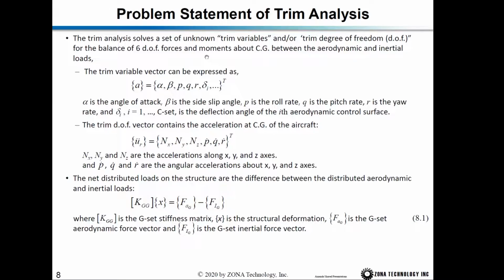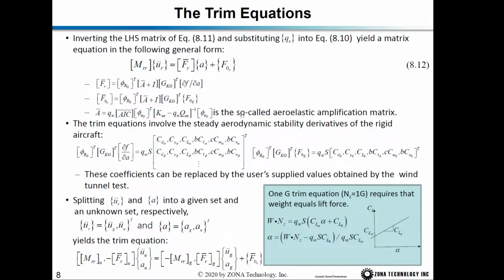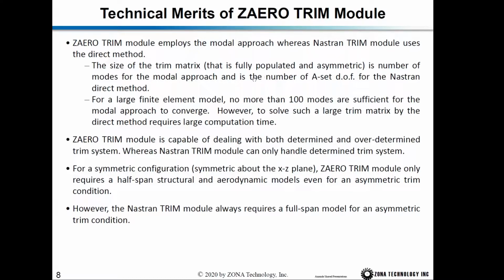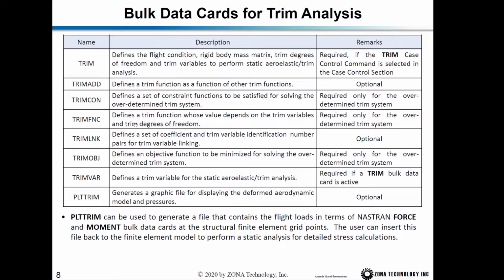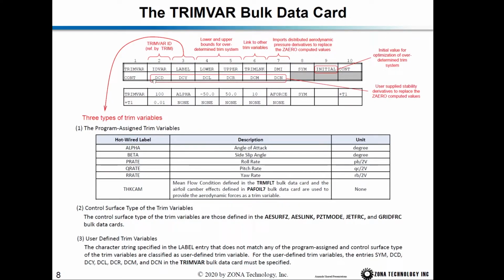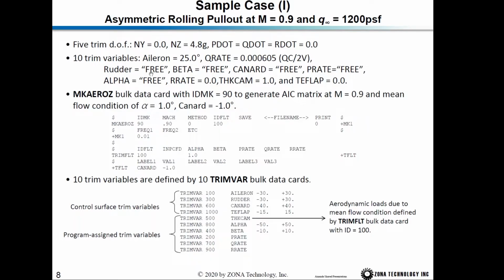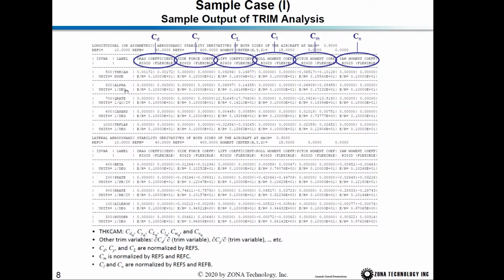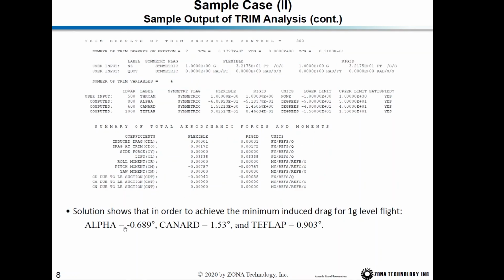ZAERO Software Basic Training Section 8: Static Aeroelastic/Trim Analysis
Static Aeroelastic/Trim Analysis